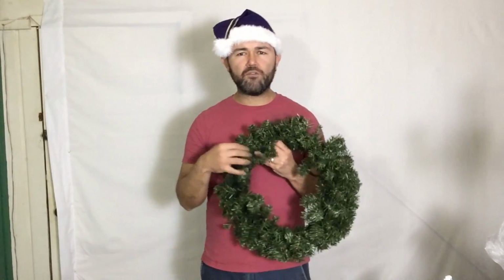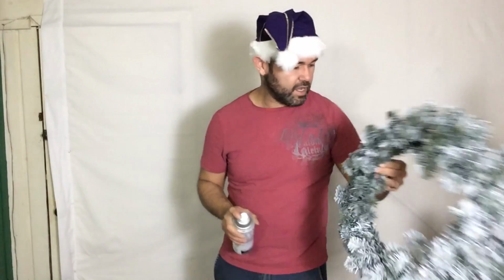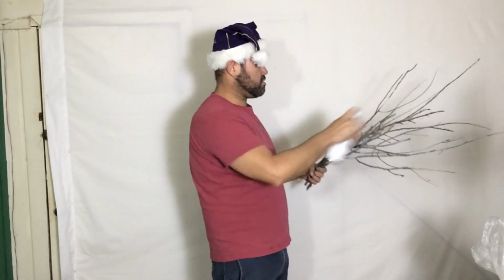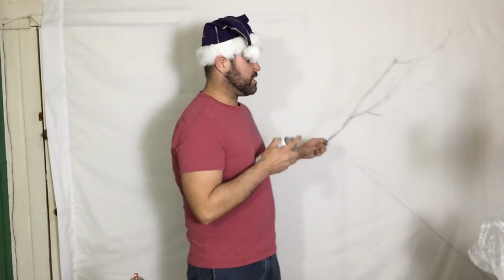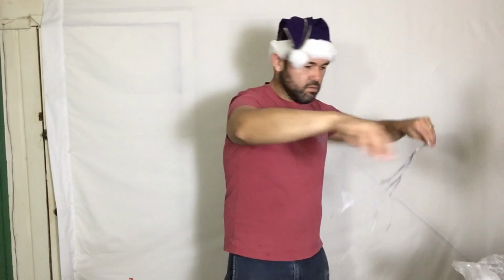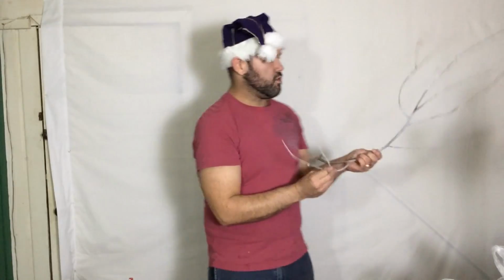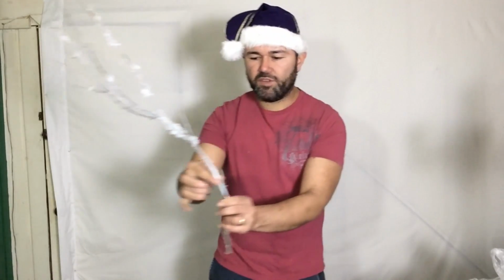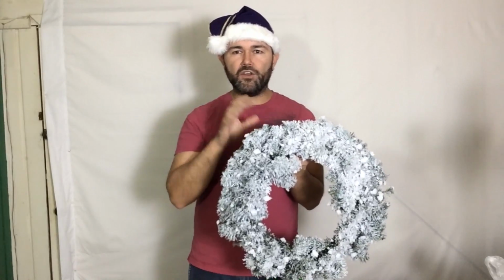DIY How To Flock A Wreath 2018 / Easy Way To flock A Christmas Tree ( Easy Steps )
25 days Of Christmas... Day #13

On this video i want to show you the technique we use at the shop

where i used to flock not only a Christmas Wreath but stick

and branches from your yard and even your Christmas tree.

This super easy to follow project is the best way to flock any

Christmas tree or Wreath for this Holiday Season.